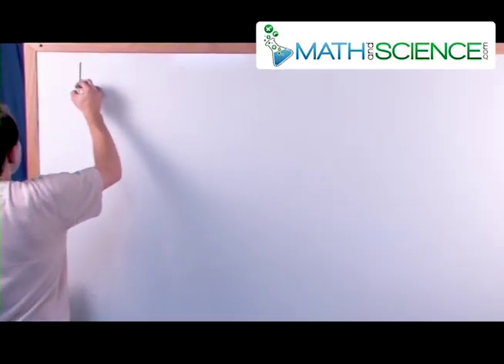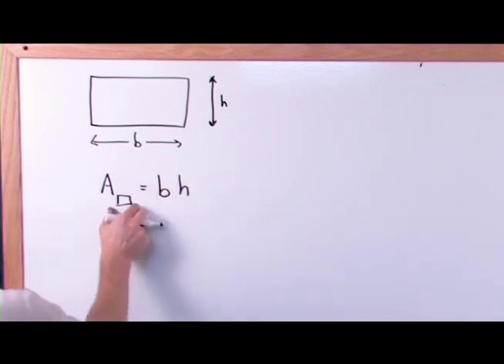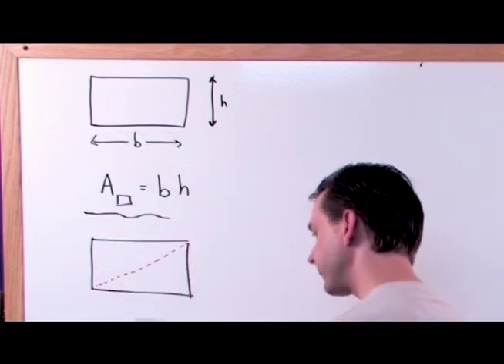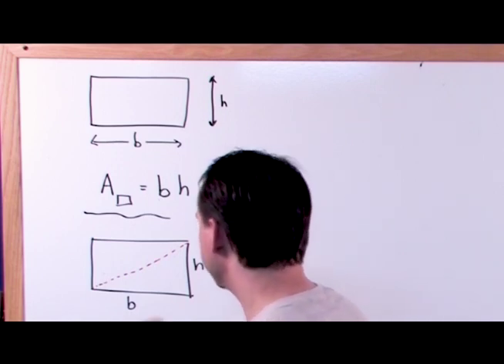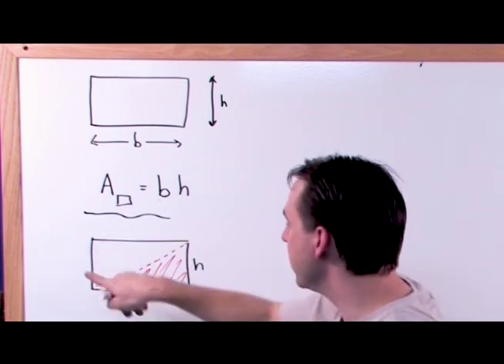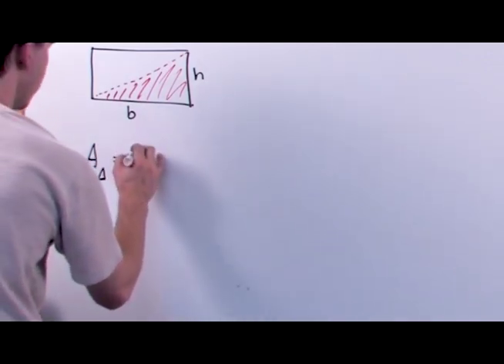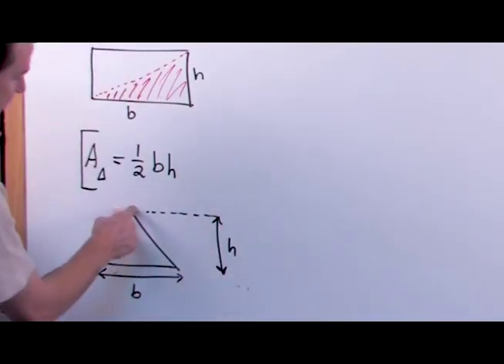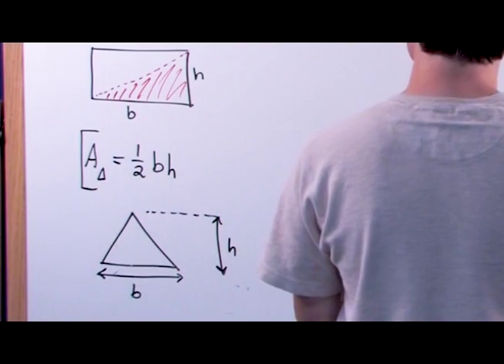Finding the Area of a Triangle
Embark on a captivating exploration into the geometric wonder of triangles. In this video, we delve deep into the methods for finding the area of this three-sided figure, a foundational concept in geometry. Starting with the classic formula, Area = 0.5 x base x height, we illuminate the reasoning behind it, ensuring you grasp not just the 'how', but also the 'why'. But triangles come in diverse forms, from right-angled to obtuse, so we'll also journey through alternative approaches, like the Heron's formula, for those cases when the height isn't straightforward. With vivid diagrams, hands-on demonstrations, and engaging animations, each concept becomes tangible and clear. Whether you're a student striving to ace your math tests, a teacher seeking an effective teaching tool, or simply curious about the world of shapes around you, this tutorial is crafted for you. By its conclusion, you'll masterfully navigate triangle areas, understanding their nuances and applications. Dive in to explore the versatility and beauty of triangles, and uncover the mathematical secrets they hold.